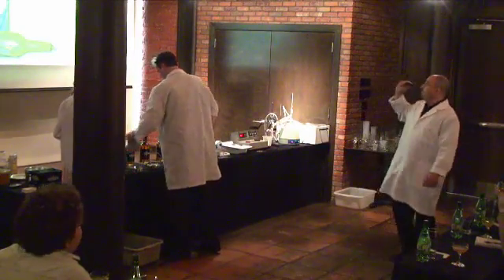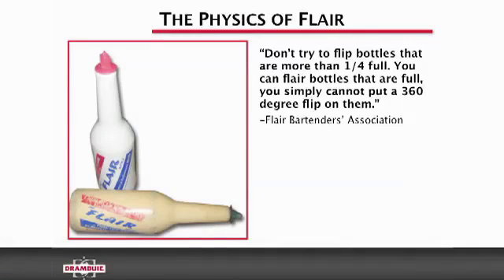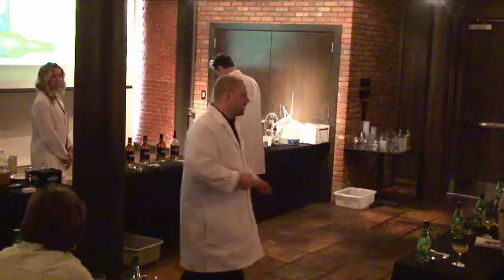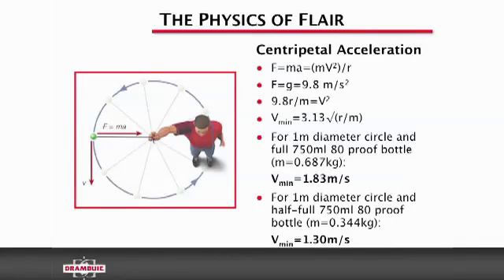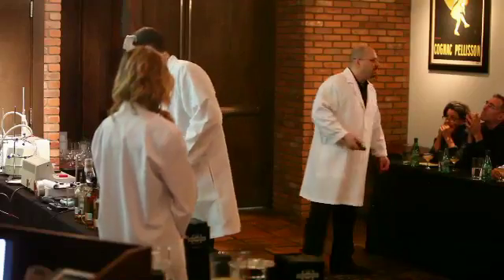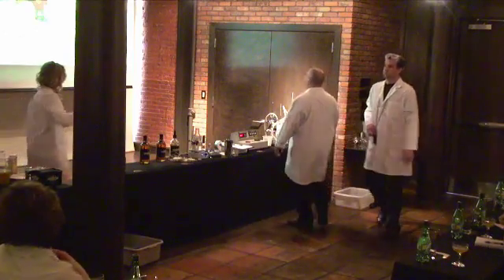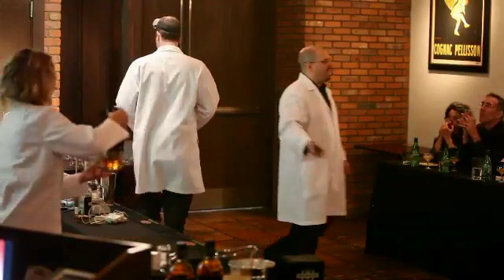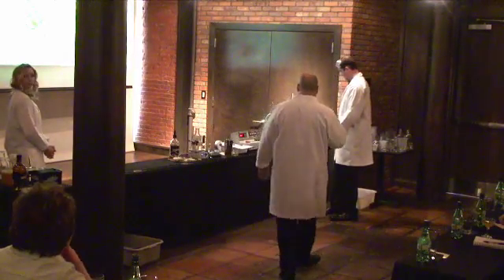Science of Mixology: Physics of Flair - AOTD 79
Join Anthony in the Drambuie LaBARatory at the Manhattan Cocktail Classic and discover how flair bartenders flip bottles without spilling!